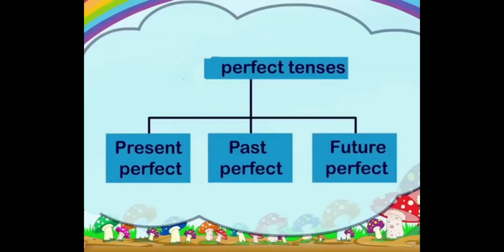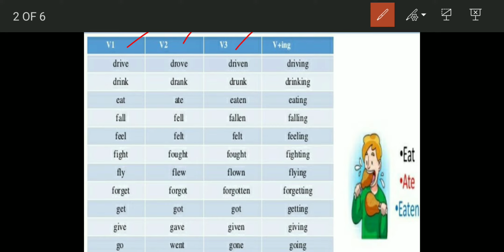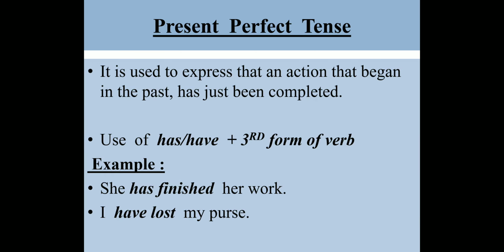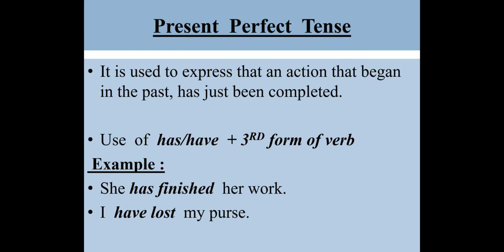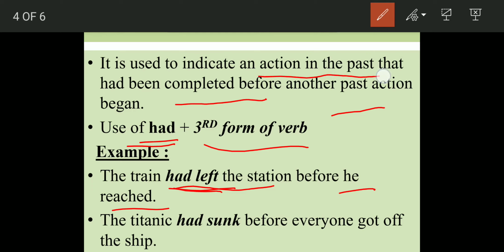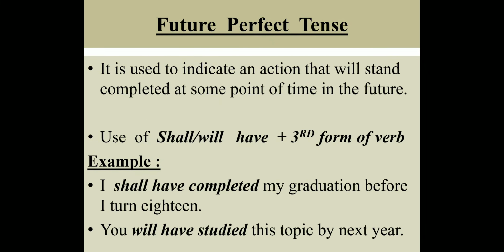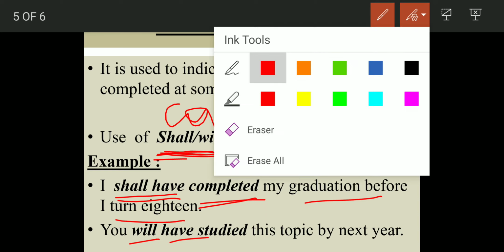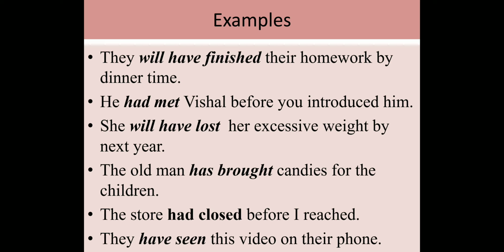Class 6: Tenses (part 3)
Perfect form of tenses.